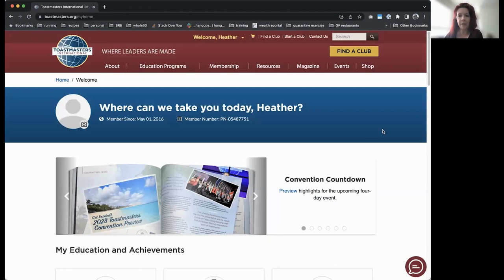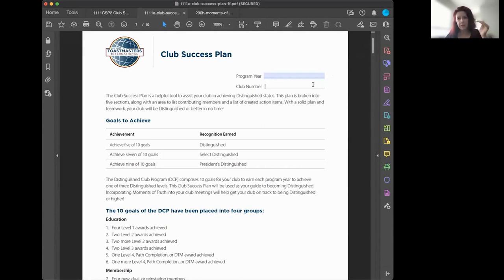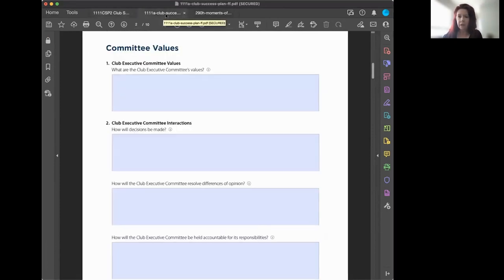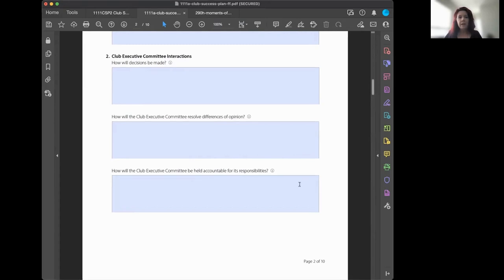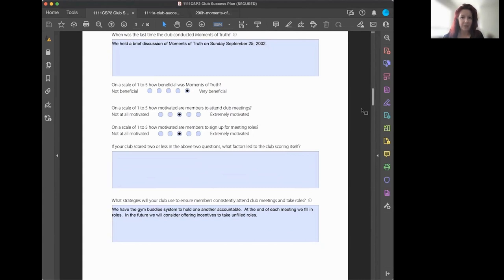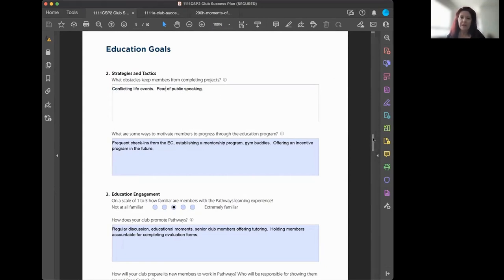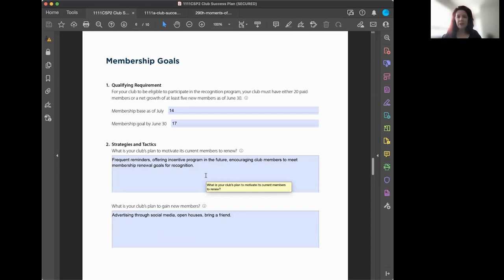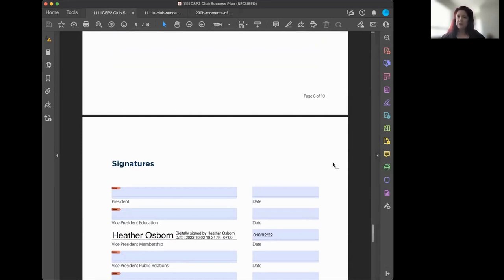The Club Success Plan - Heather Osborn